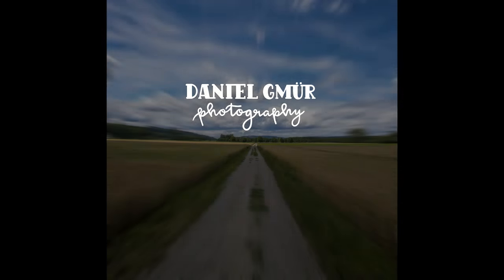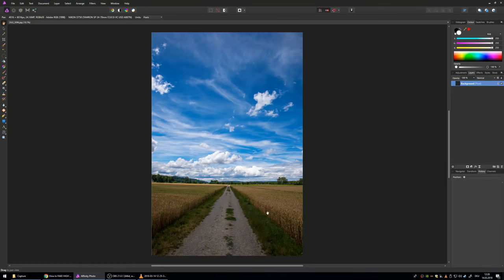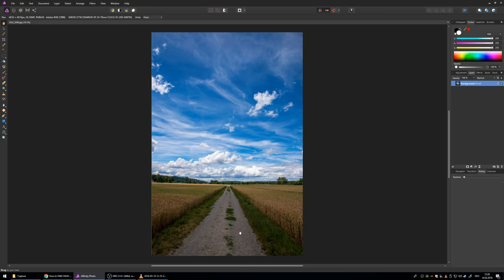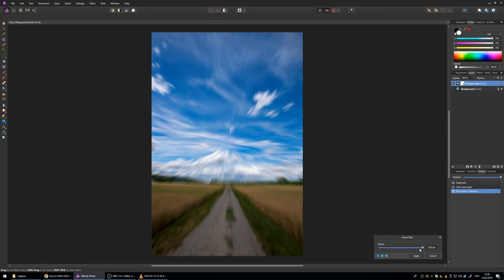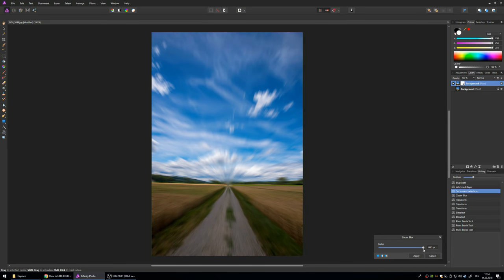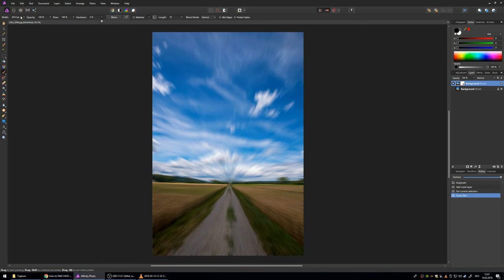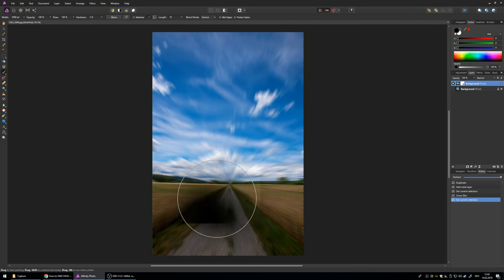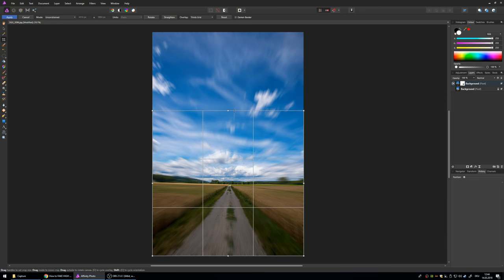How To | Fake High Speed Effect in Affinity Photo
Motion blur like high speed effect in Affinity Photo.

Based on Peter McKinnon's Video (Photoshop), i show how to achieve the same look in Affinity Photo.